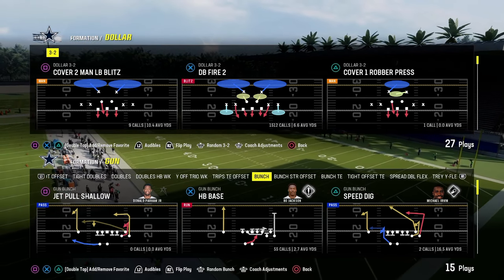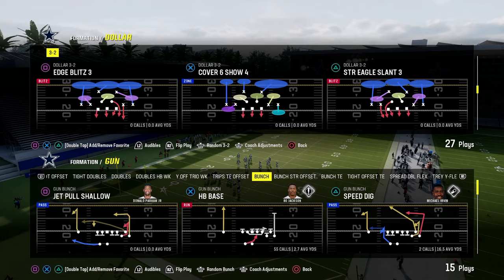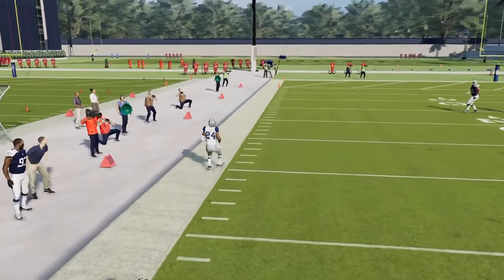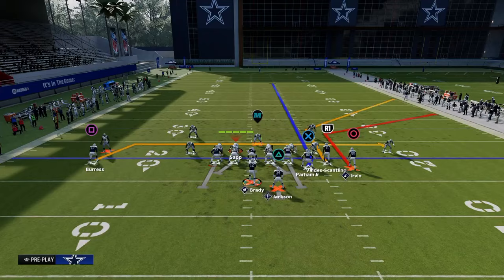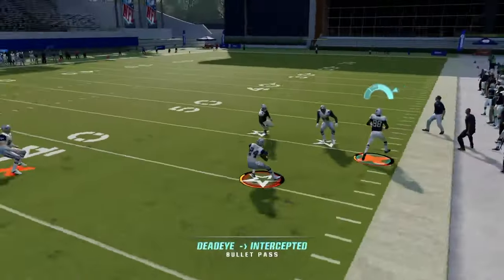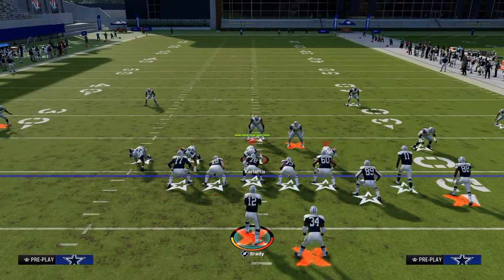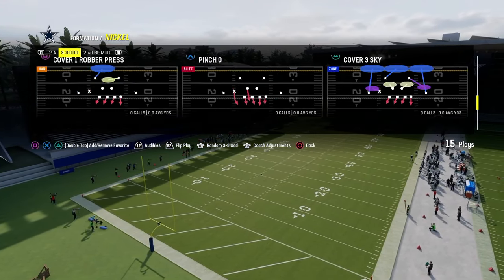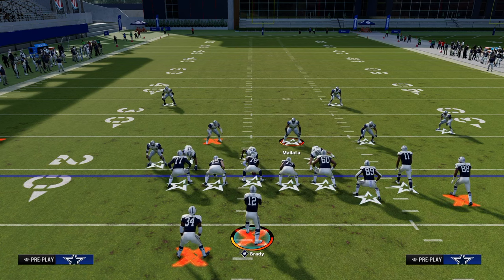How To BEAT The BLITZ EVERY Time